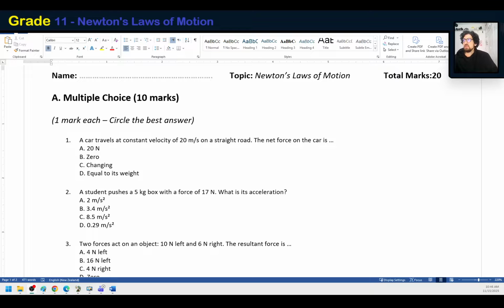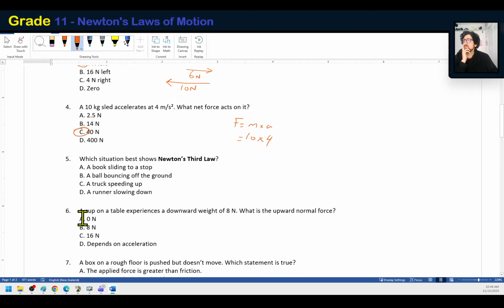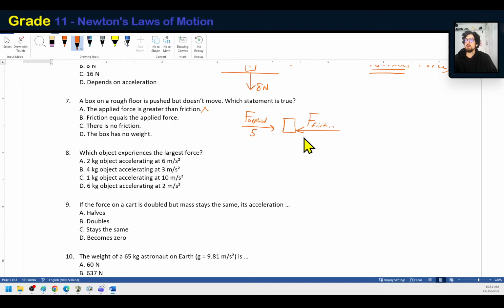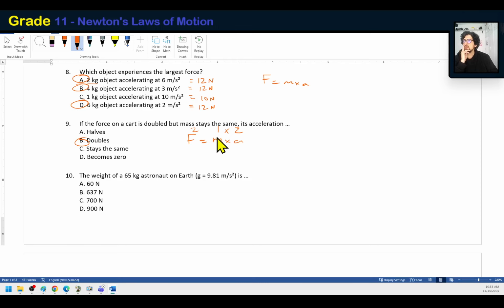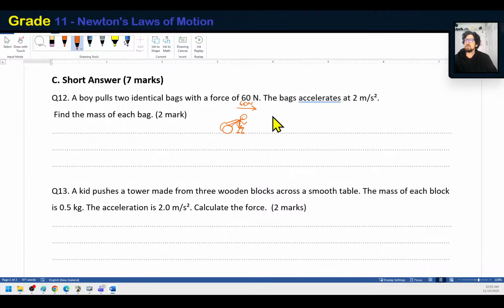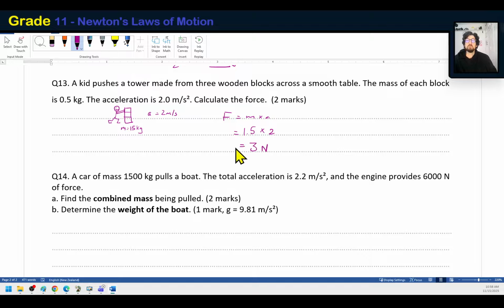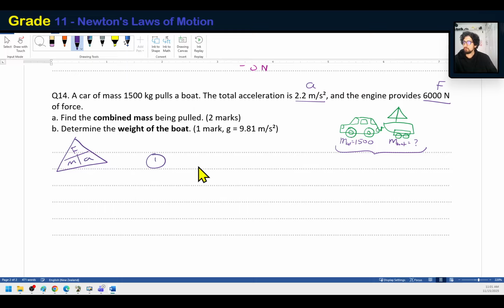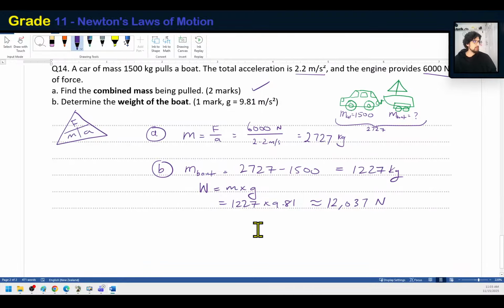Grade 11 - review -Newton's Laws